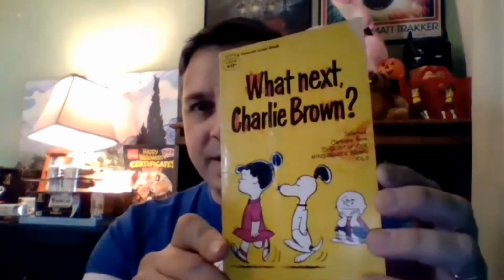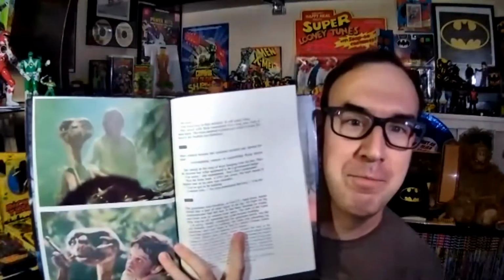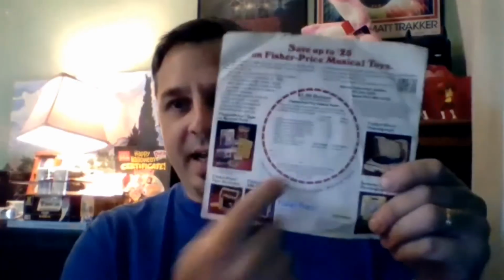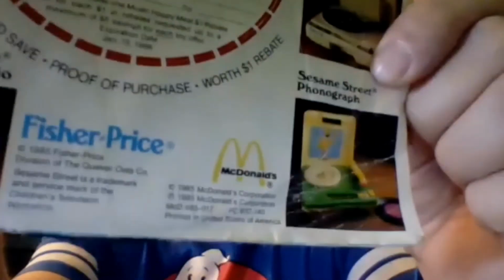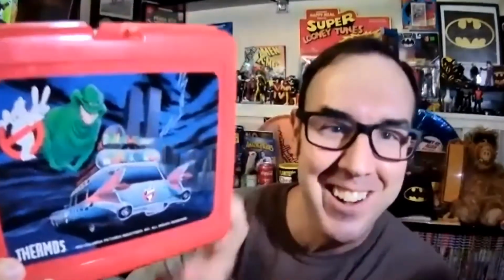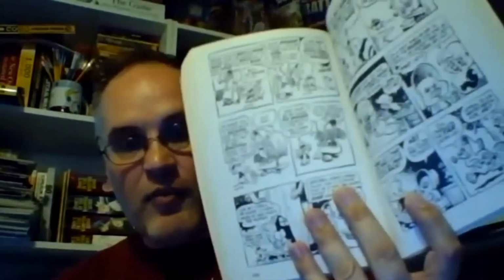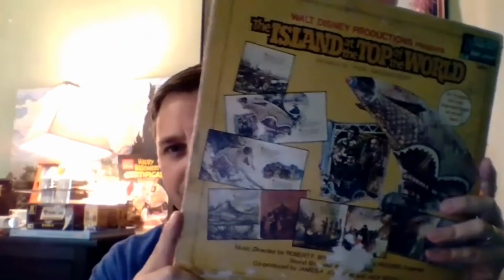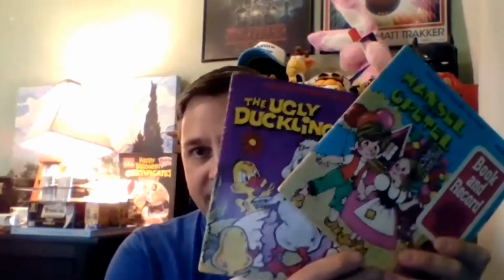Thrift Store Horde EP3: Aug 2021 Finds and Collection Reveal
Do you shop at thrift stores? Do you collect vintage pop culture like comics, VHS tapes, and vinyl? Then we have the support group for you! Thrift Store Horde is the series that follows the thriftstore finds and collections of Jason, Kevin, and Adam of The Retro Network.

In Episode 3, the Horde shows off some recent finds including a VHS tape set, books, and music. Then in the final segment, each member of the Horde shows of one specific part of their collection which include Adam's lunch boxes, Kevin's comics and manga sets, and Jason's book-and-record sets.